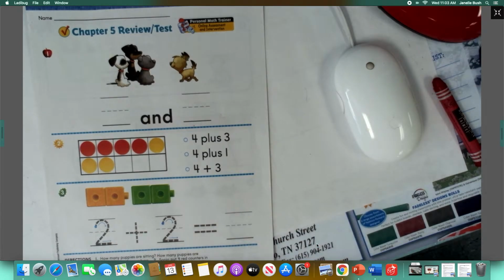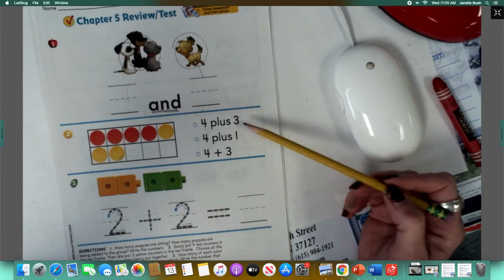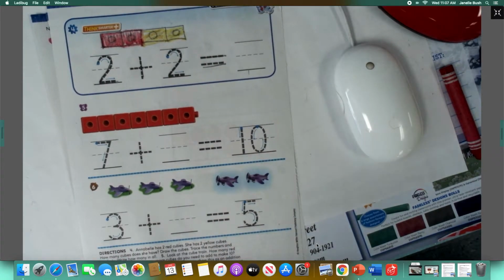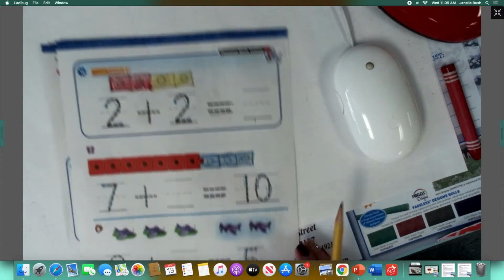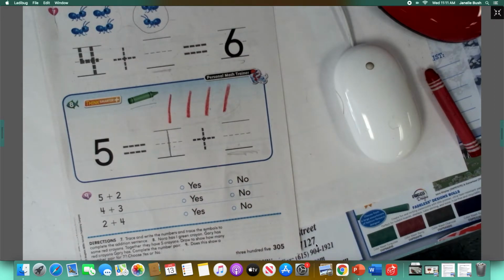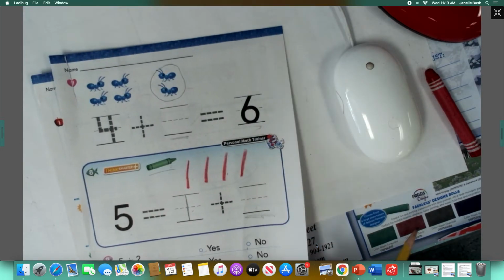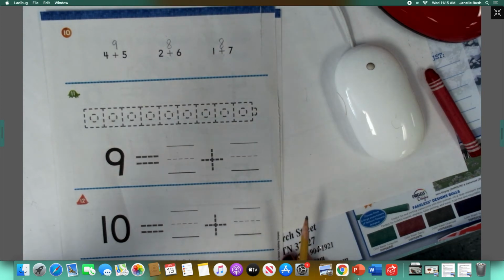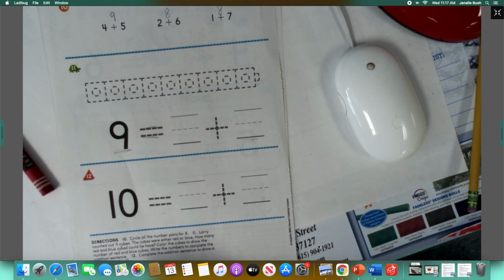Chapter 5 Review/Test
Go Math Kindergarten
Chapter 5 Review
Virtual Learning